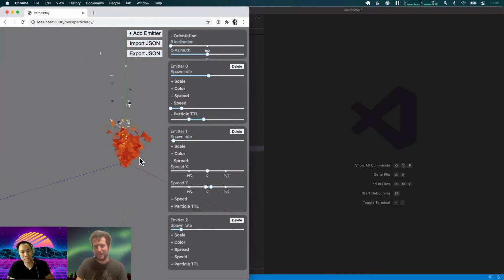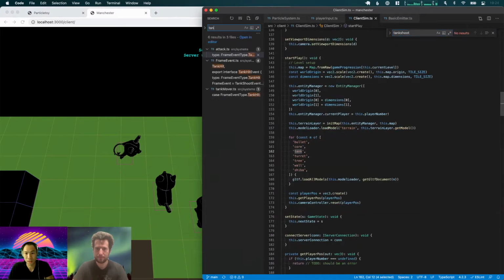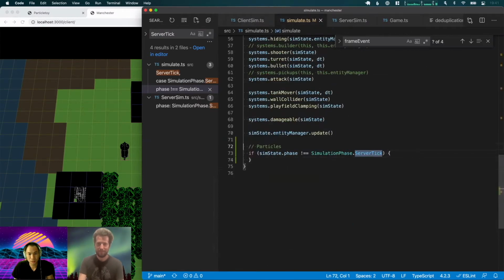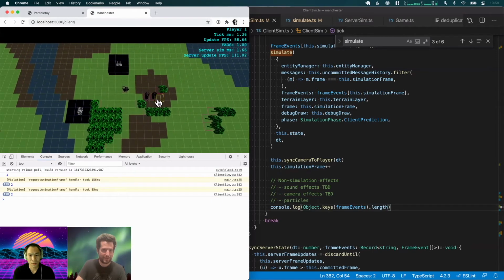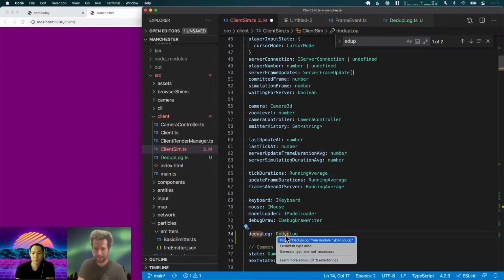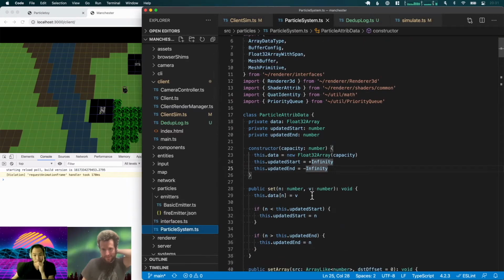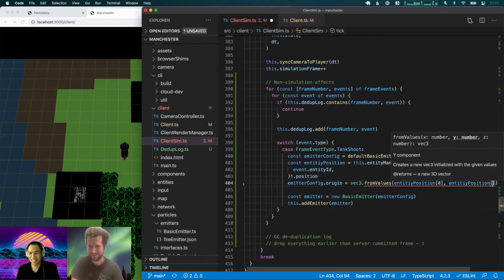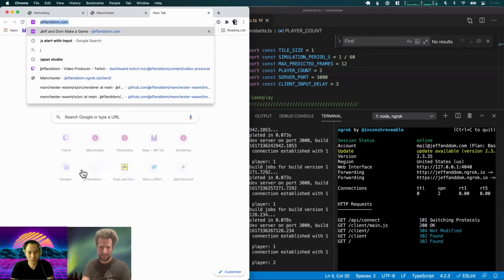Session 82 - The Emittening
At last, after weeks of vacillation and tomfoolery, we bring 3D particle emitters to the game itself. To do this, we need to add the ability to orient emitters in 3D space. On top of this, we recall that we are masochists, having implemented a multiplayer implementation that runs the same game frame several times. This means we also have to figure out how to prevent creating the same emitters twice.

Notes/highlights:

- Ruby downward assignment, a silly April Fool’s idea with a serious implementation
- Brian Westley’s code-as-poetry submission to the 1990 Internal Obfuscated C Contest
- We made some claims about iteration order for JavaScript object keys; the truth about it is complex
- Lerna: the most popular solution for hosting multiple JavaScript projects in the same Git repository